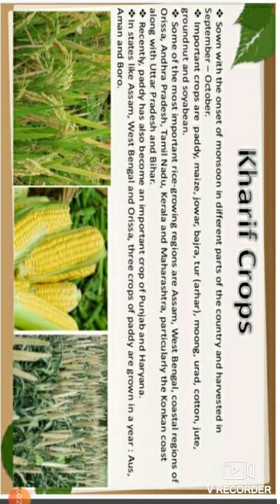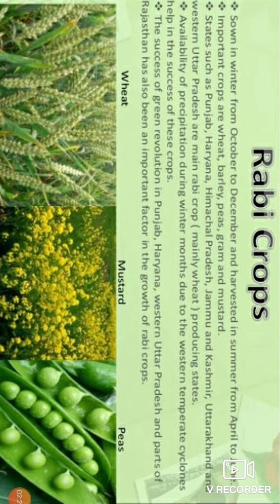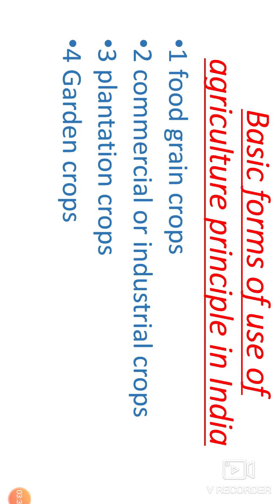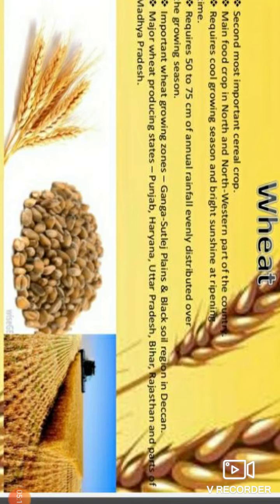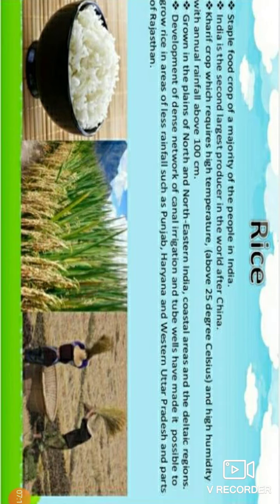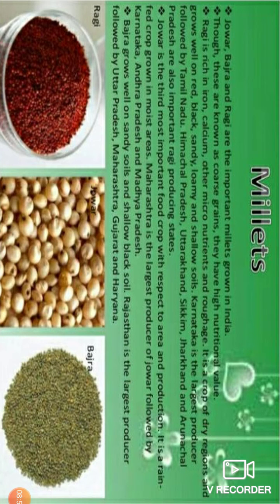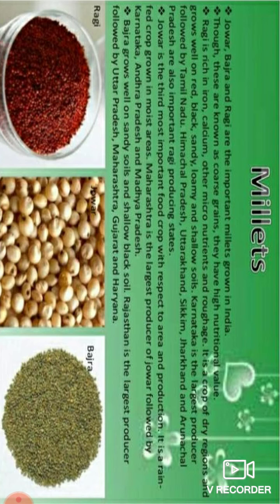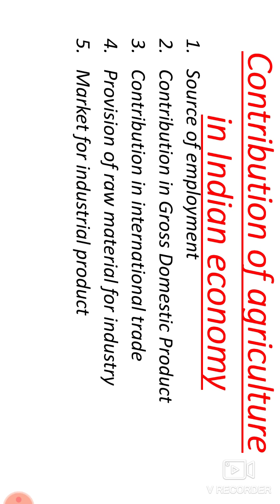Class 10 geography chapter 9